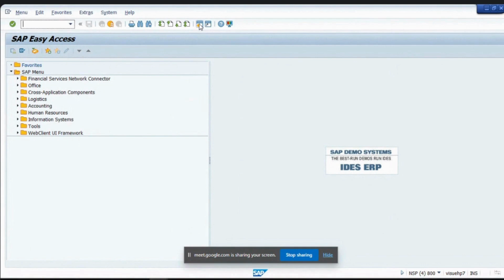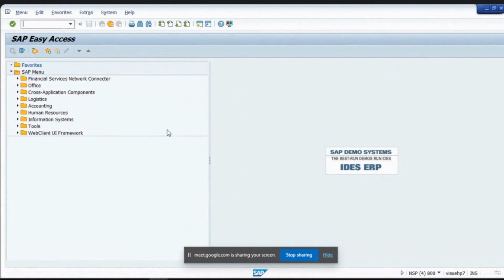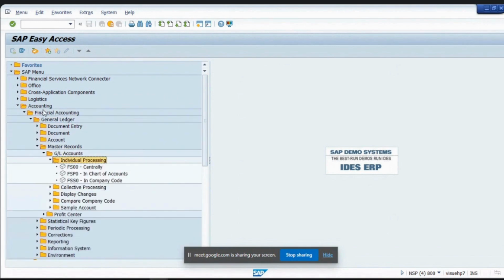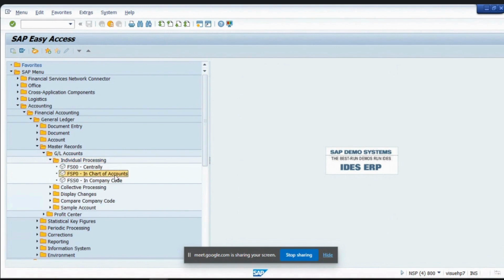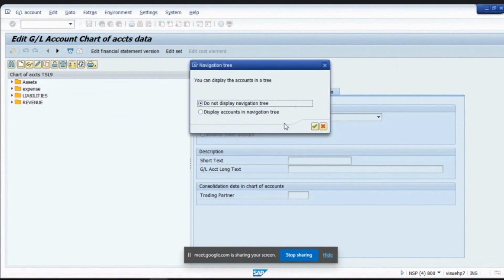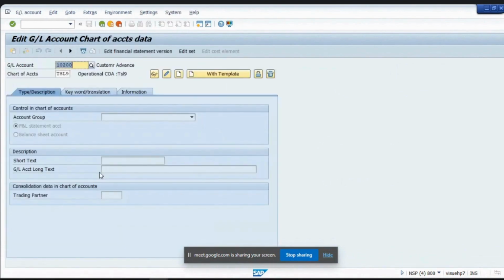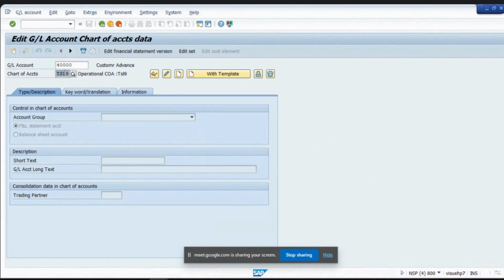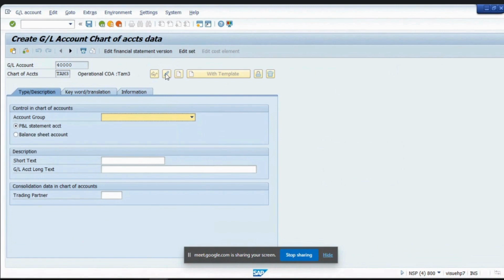Ready to Conquer SAP? | Preview Your SAP Success with SkillGrads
Curious about SAP? Get a quick taste of our comprehensive training course with bite-sized insights into key modules, instructor expertise, and learning platform features. See if SkillGrads is the perfect springboard for your SAP journey!